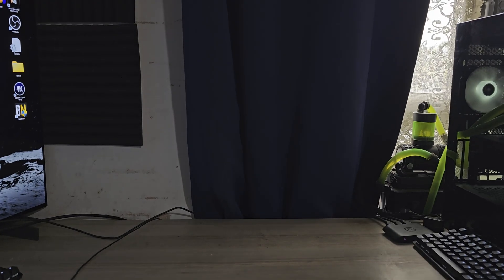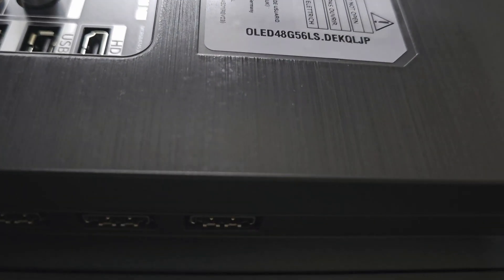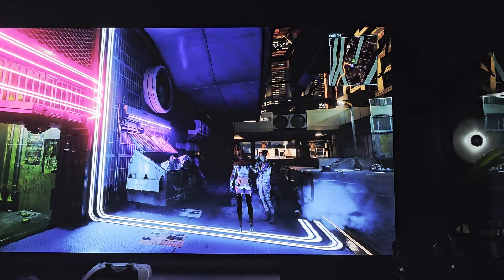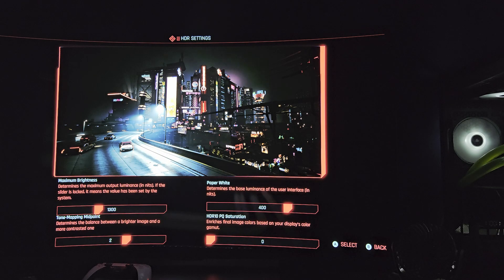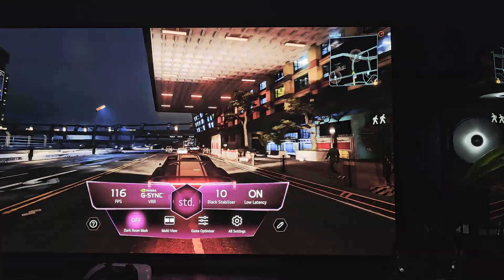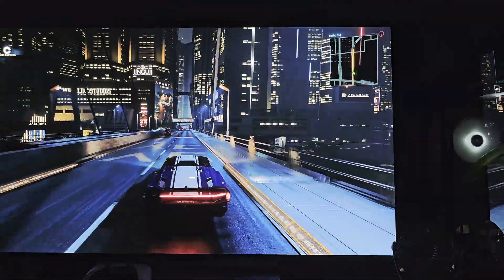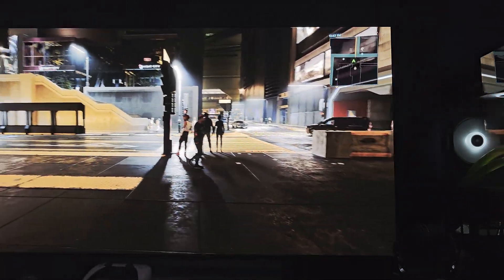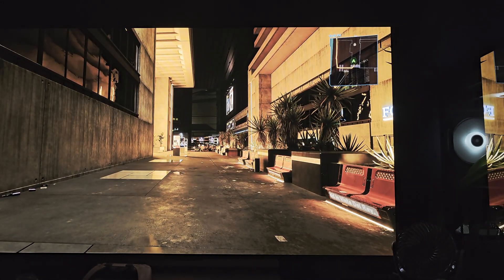LG G5 48" OLED 4K |144Hz | VRR | G-Sync + NVIDIA RTX 5090 Gaming PC | HDR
Testing the LG G5 48" OLED 4K 144Hz Display as a PC Monitor

🔧 SPECS 🔧

◾️ CPU - AMD Ryzen 9 9950X3D - PBO - 30 Curve Optimiser
◾️ Cooler - Custom Water loop - Mo-Ra3 420 LT,
EK-XTOP Revo Dual Water Cooling D5 Serial Pump, 8x 200mm Fans,
EKWB EK-Quantum Velocity² D-RGB - AM5 Nickel + Acetal
◾️ Motherboard - Gigabyte X870E Aorus Pro
◾️ PSU - Corsair RMx Shift 1200W
◾️ Case - Corsair D5000 Air Flow
◾️ Monitor - LG G5 48" 4K OLED 144Hz G-Sync